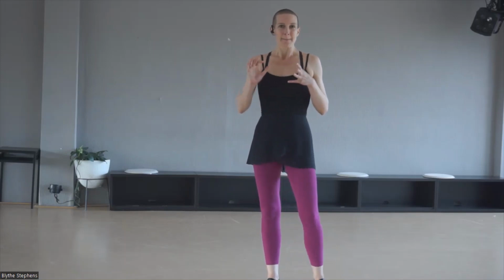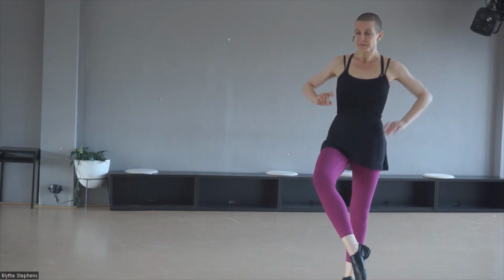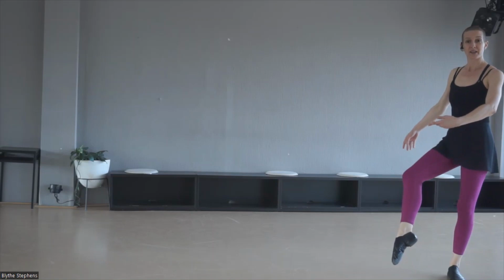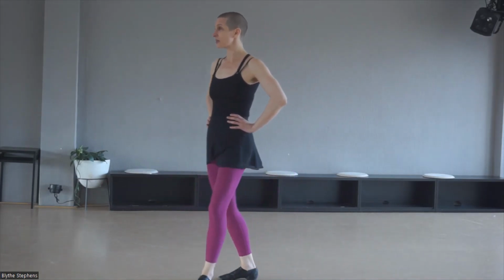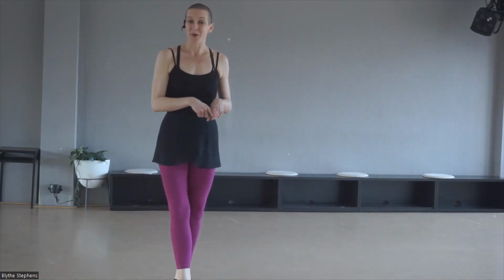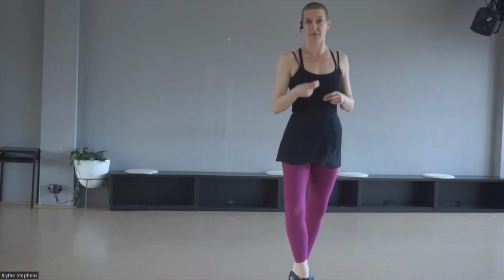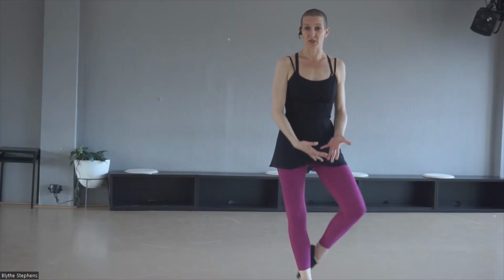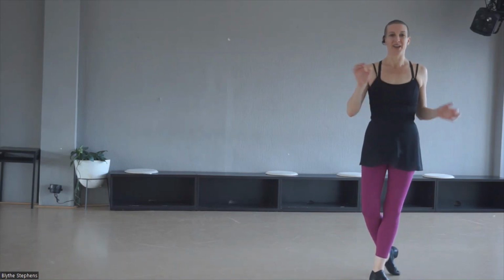Enticing Emboîté Allegro - Balletlicious Dance Jumps switching feet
Emboîté means "fitted together, 'boxed' [...] It is a type of jeté done without a brush of the working foot." (Gail Grant, Technical Manual and Dictionary of Classical Ballet)

In the versions I share here, we jump up and change feet in the air, landing with weight on a new foot each time we spring in either sur le cou de pied, attitude, or other positions. It can be performed small (or petit, some schools call this petit jeté) or large (grand), landing on flat or en pointe.

This enticing footwork is applicable to a variety of dance styles, and as always take things slow and as appropriate for you. Learn to use those to develop power for springing and landing on one foot, focus on technique, go at your own pace, and don't worry about height or speed.

_Chapters_
00:00 Sneak peek of the Emboîté step
00:09 Introduction to myself and today's movement
00:58 Start with the basics at barre: Plié, Tendu, Changement de Pieds (Plié & Changement in the cards)
03:15 Similar to prances in parallel as in the Saucy Prances and Sautés and Piquant Springing Prances videos (also in cards)
04:15 Practice Emboîté with music at your own speed (I play with different rhythms)
05:48 Practice again or watch a demonstration of Emboîté that starts faster, kicks higher, and uses other connecting steps, arm movements, etc.
07:19 Thanks for watching and/or dancing along!

Come on over to ablythecoach.com to sign up for my free weekly email newsletter and I look forward to connecting with you.

Blythe Stephens, MFA & Bliss Catalyst
she/her or they/them
helping multi-passionate creatives dance through their difficulties and take leaps of faith into fulfillment through coaching, yoga, & dance education
Studio: Tanzschule Tanzraum Nippes, Cologne, Germany